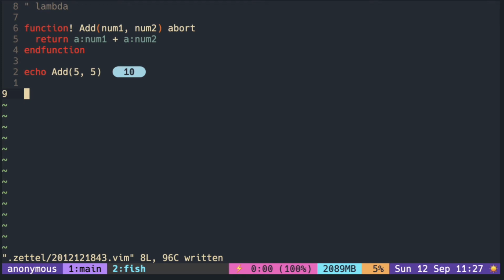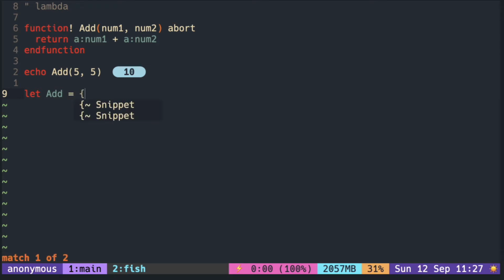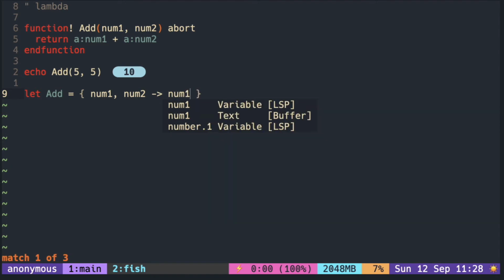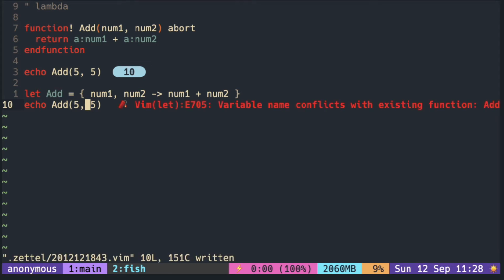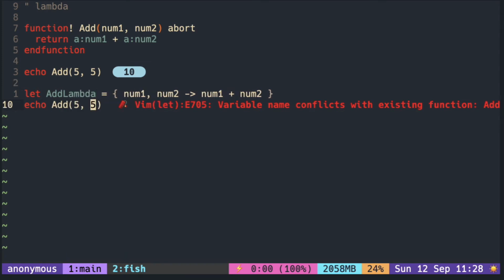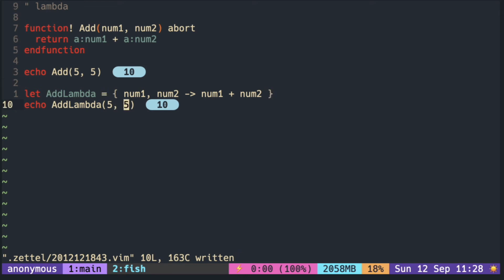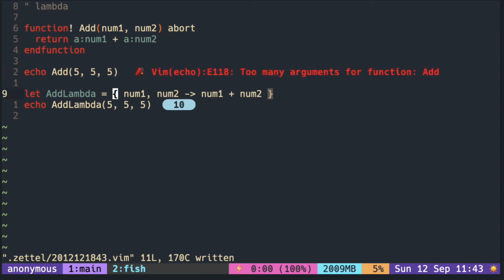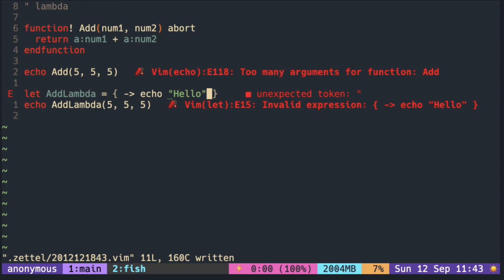Vimscript Tutorial: Function ( lambda expression )